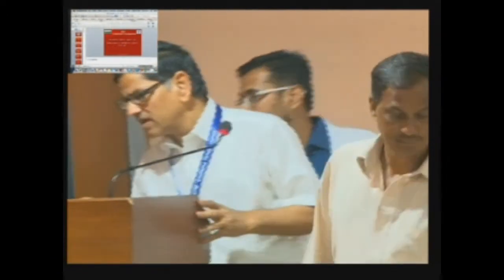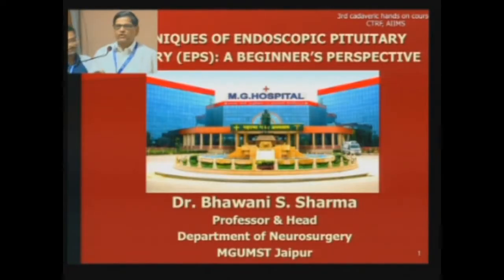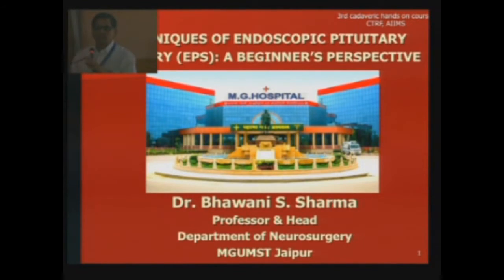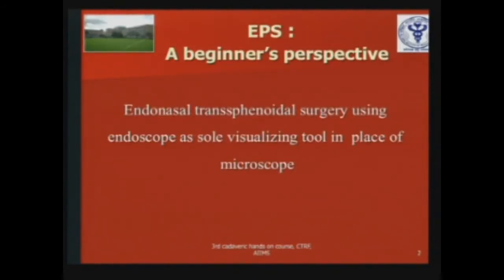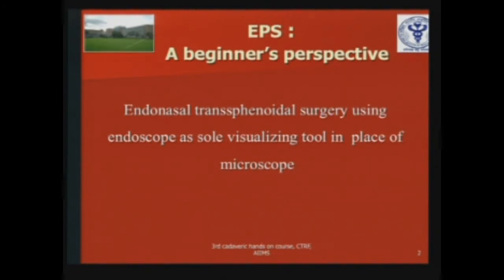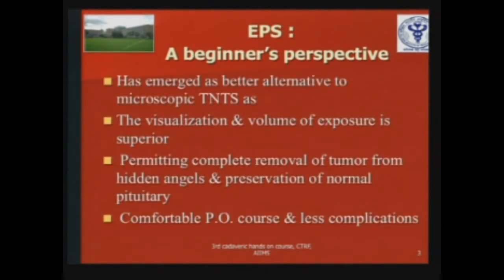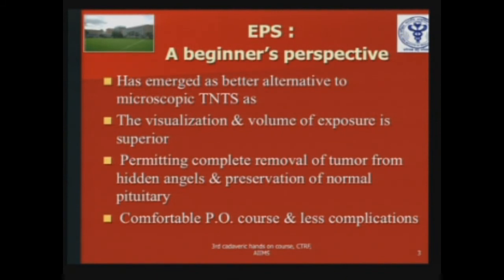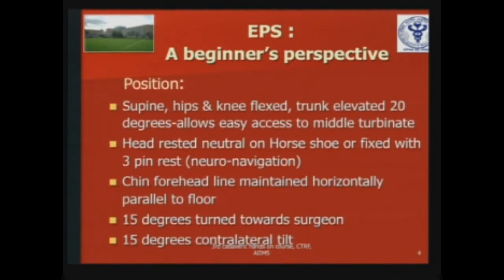Neurosurgery Endoscopy Workshop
Endoscopic Endonasal Transsphenoidal Approach to Sella
Dr.B S Sharma